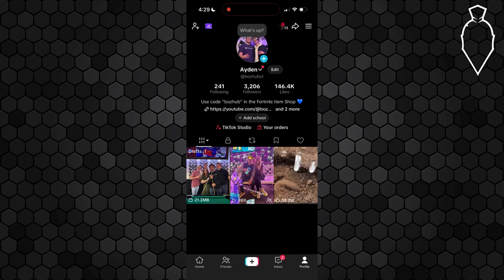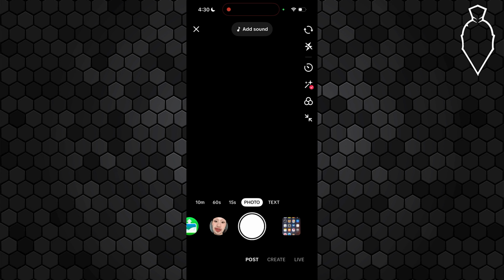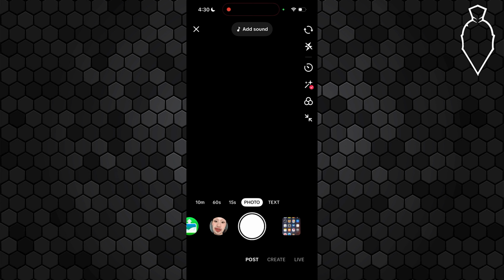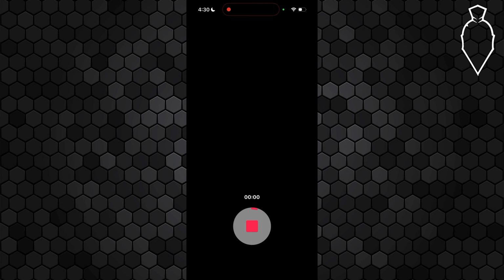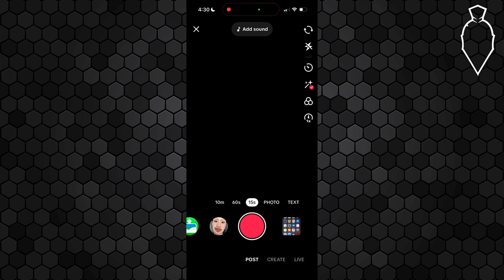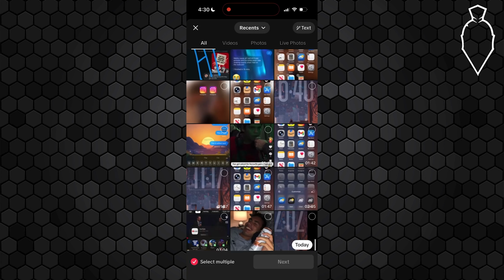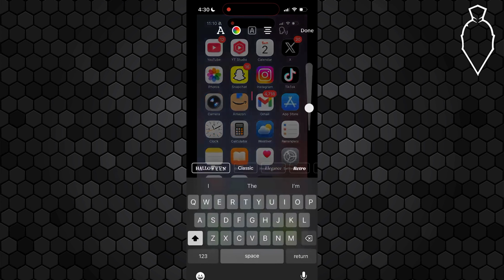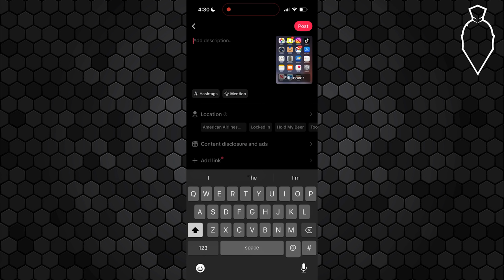How To Post A TikTok Video - Step By Step